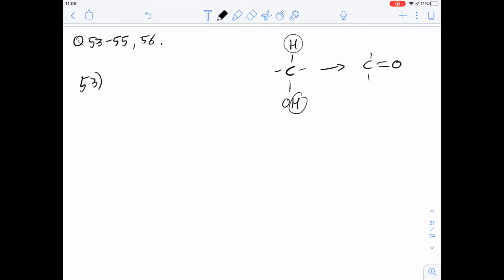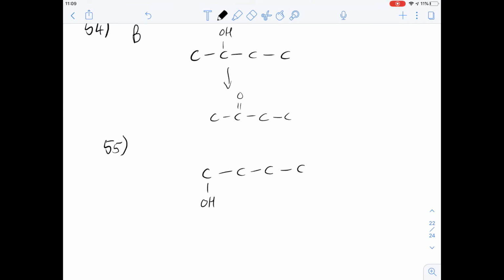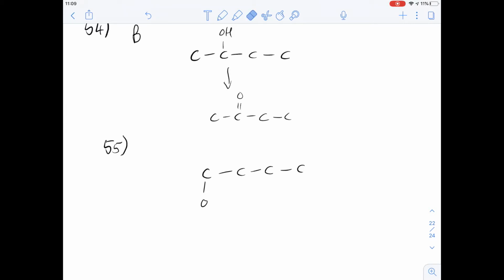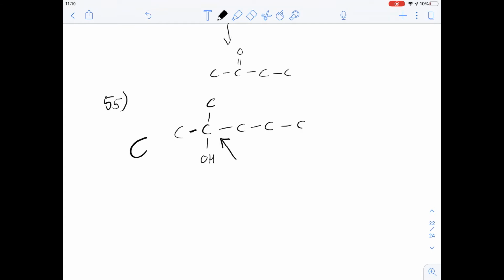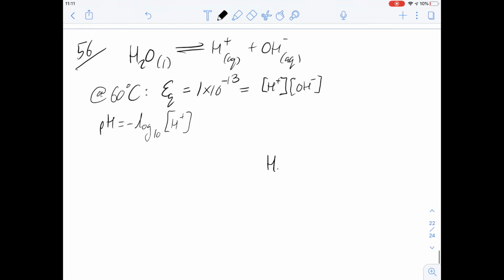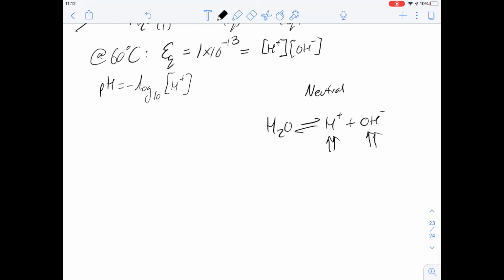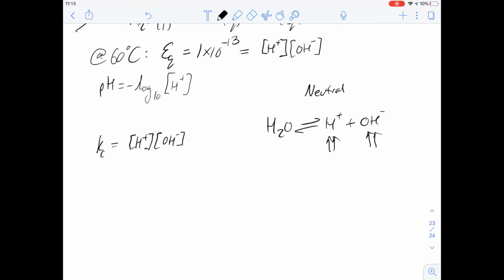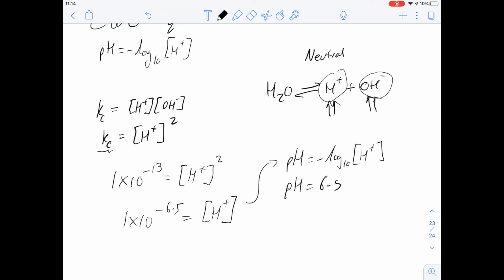GAMSAT Sample Questions Answers, Blue Booklet Q53-56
Worked answers for Q53-56 of the Gamsat Sample Questions - Gamsat Blue Booklet.

In this series of videos we'll give worked solutions to ACER's Sample Questions sold from their official website as a PDF.